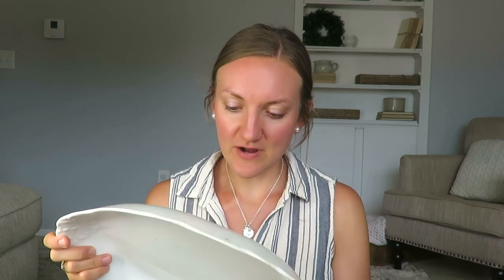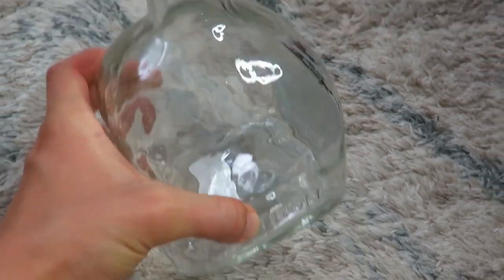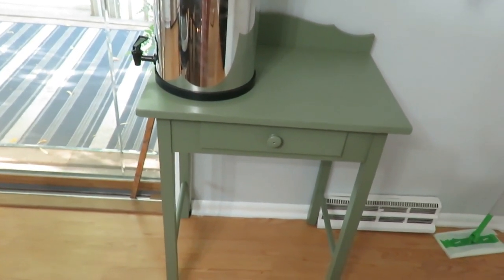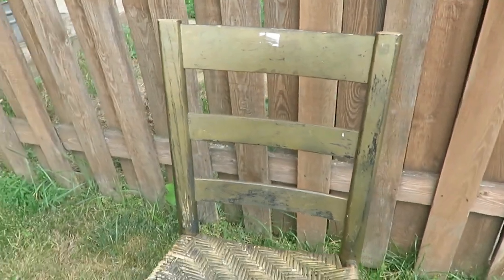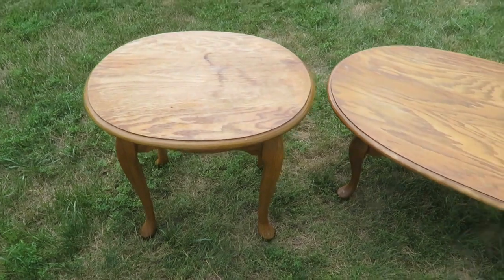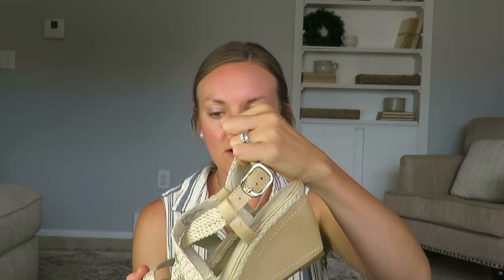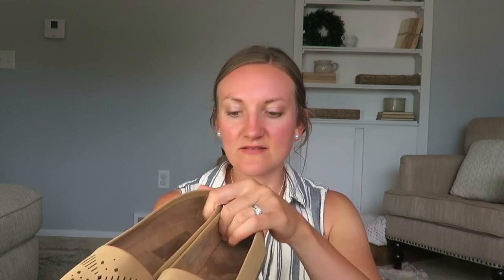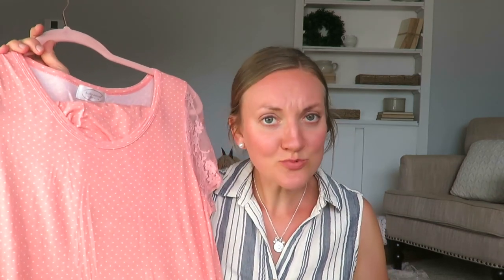Rummage haul | cottage farmhouse style decor finds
Hello all!  Today I am sharing a collective thrift/rummage haul that I've accumulated over the past several shopping trips.  I found some great deals for cottage style home decor and a few clothing pieces as well.

200 East Park Ave.